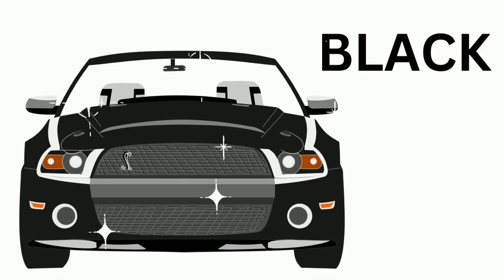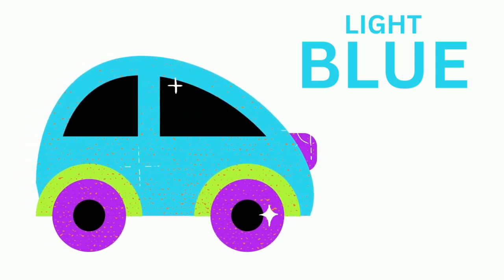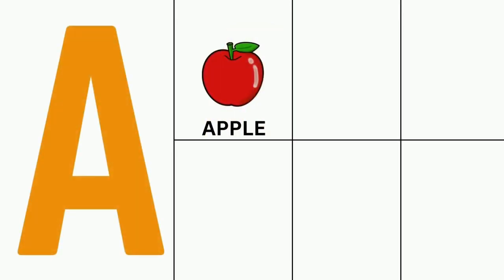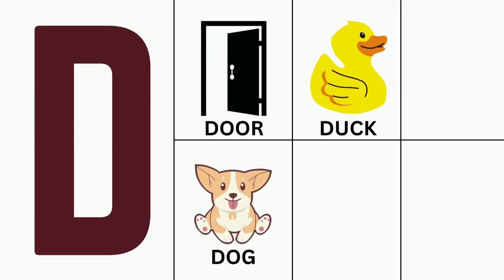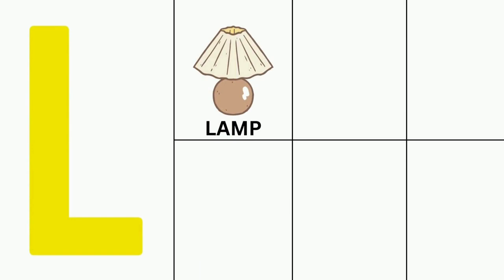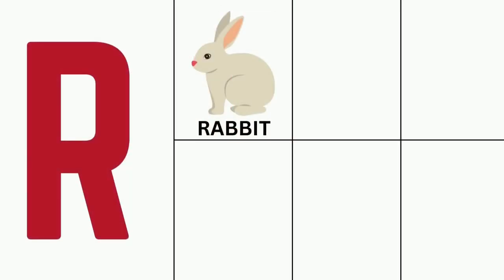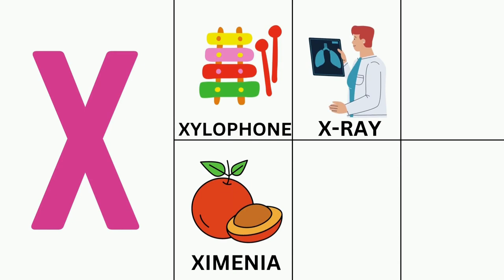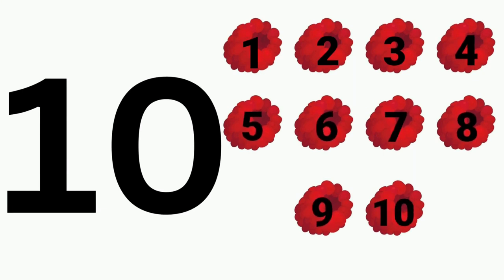ABCD Nursery Rhyme | English Alphabet Rhyme | Alphabet Songs | Nursery Rhymes | ABC Cartoon Song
Phonics Song for Toddlers | A for Apple | Phonics Sounds of Alphabet A to Z | ABC Phonic Song
Alphabet song | ABCD in English | ABC Song | Read & Learn The Alphabet A to Z | Baby Education Town
ABC Songs For Kids | Alphabets Videos For Babies | Nursery Rhymes For Kids by Baby Education Town

Why? "ABC Song"
"ABC Song" is a traditional nursery rhyme and alphabet song that is often taught to young children as a way to learn the letters of the alphabet. The song is typically sung in the tune of "Twinkle, Twinkle, Little Star" and goes through the letters of the alphabet, with each line or verse starting with the next letter in the alphabet. The song is often accompanied by an action, such as pointing to each letter as it is sung. The ABC Song is a popular way for children to learn the English alphabet and it is usually one of the first things that children learn.
Why? "Phonics Song With Two Words"
Phonics song is a type of educational song that is used to teach children the sounds of letters and letter combinations, known as phonemes, in order to help them learn to read and spell. These songs are often used in a classroom setting as part of a phonics-based reading instruction program. They can include catchy melodies and repetitive lyrics that focus on specific letter sounds or blends to make learning fun and engaging for children.
Why? "ABCD nursery rhymes"
ABCD nursery rhymes are a type of educational songs that are designed to teach young children the letters of the alphabet. These rhymes usually follow the alphabetical order and use simple words and phrases that start with each letter. The rhymes are often accompanied by actions or gestures, such as pointing to the letter as it is sung. ABCD nursery rhymes are a popular way for children to learn the English alphabet and are often one of the first things that children learn in school or at home.